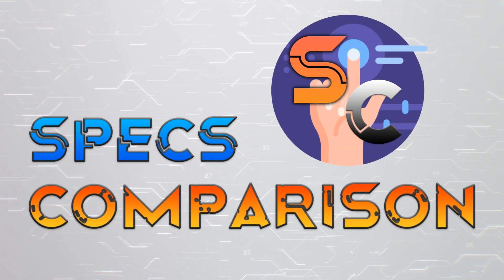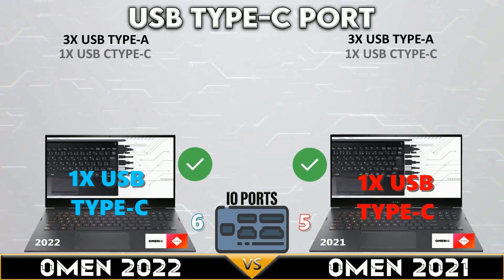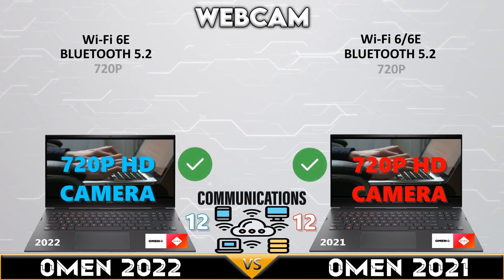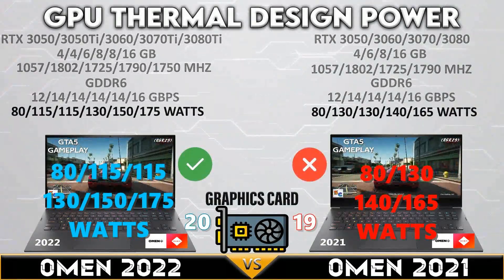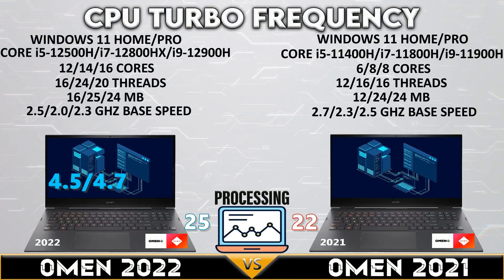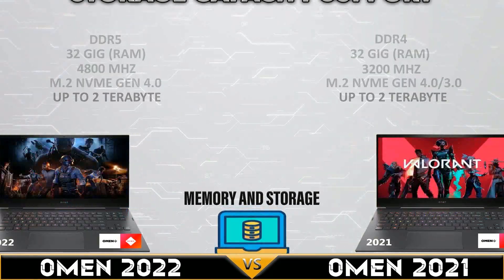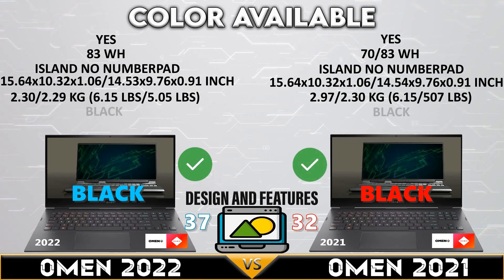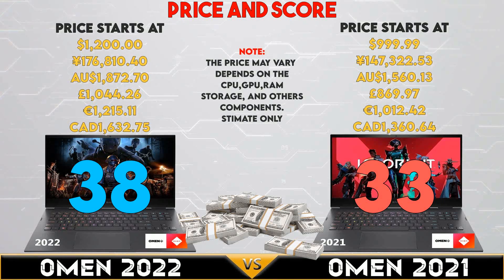hp omen 2022 vs hp omen 2021 | old vs new tech compare part 12